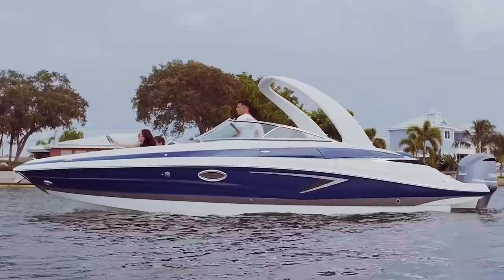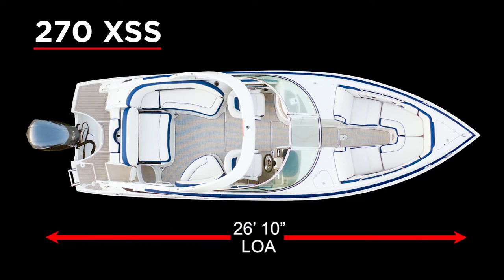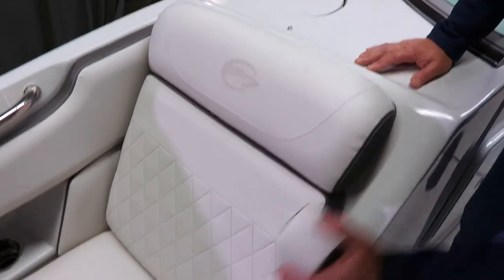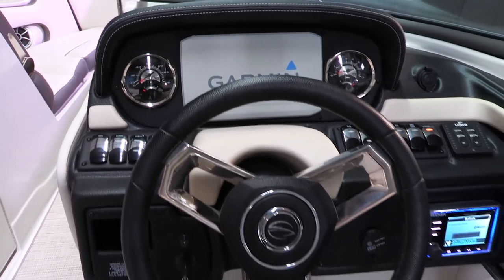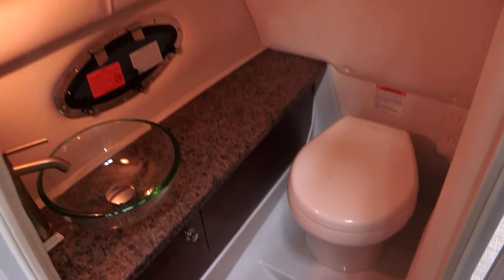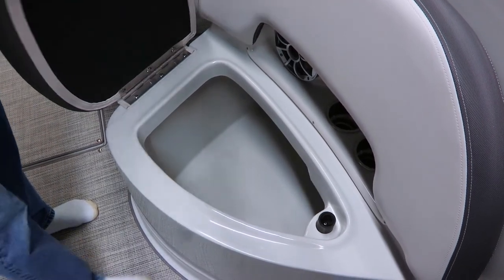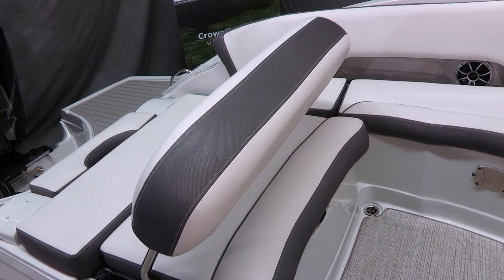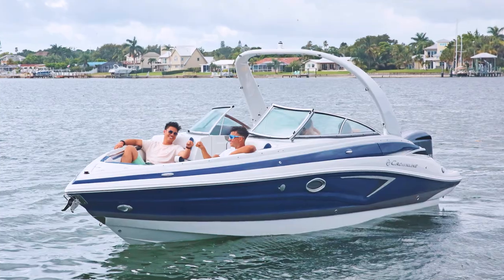Crownline 270 XSS Walkthrough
Come check out Crownline Boats, Finseeker Center Consoles, and Manitou Pontoon Boats at Sweetwater Performance Center in Oshkosh, WI. We are YOUR COMPLETE BOATING CENTER!

This BRAND NEW DESIGN from Crownline Boats, it sure to please!  The 270 XSS is the smallest in our new line of pointed nose outboard models at 26′ 10″.  This dynamo is loaded up with features and performs like a champ, with a long list of engine choices and standard features.

The 270 XSS comes standard with some BIG figures.  Such as, an electric fold down arch, a battery charger, windlass, Garmin 7″ touchscreen dash, and electric flush head.

The standard amenities don’t end there.  The 270 XSS comes with an EZ Loader Galvanized Aluminum Tandem Axle Trailer w/Brakes on Both Axles, LED Trailer Lights and Fulton Jack and Winch, and V-Block for Windlass for easy towing to your favorite boating locations.

The head compartment is a usable deep space complete with a granite counter and vessel sink.  Our signature F.A.S.T. Tab Hull gives this boat and outboard engine combo a great ride in any water,  salt water or fresh water.